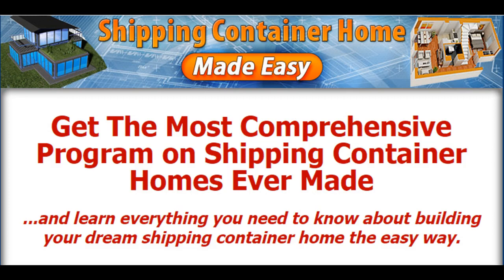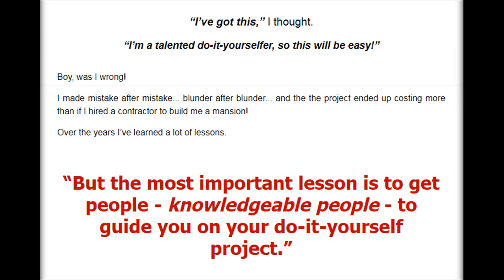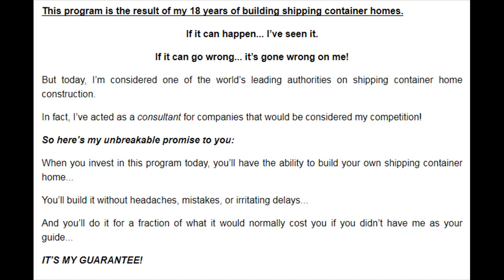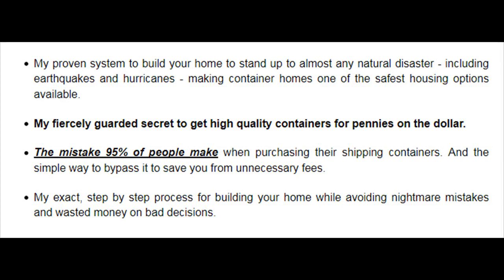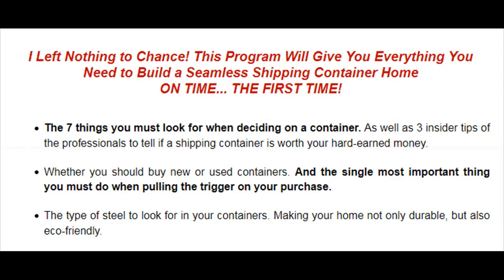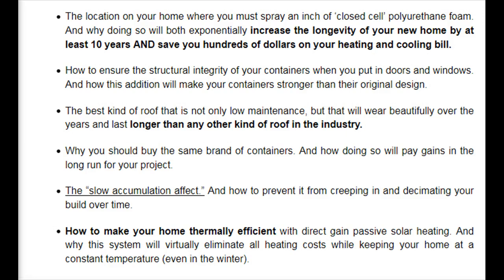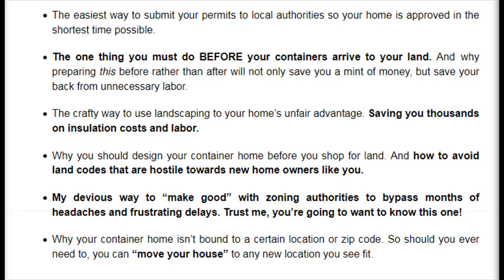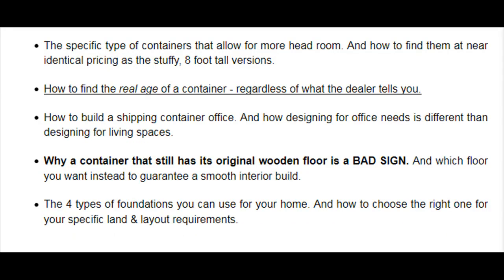Learn how to build homes made from shipping containers - DIY - Best and easiest method to build.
Get The Most Comprehensive Program on Shipping Container Homes Ever Made
...and learn everything you need to know about building your dream shipping container home the easy way.

If you’re researching how to build a shipping container home then this will be one of the most exciting messages you ever read.

Because in the next 3 minutes I’m going to show you how to build your dream home for a fraction of the cost of buying a standard house.
And how to avoid all the mistakes of builders that have come before you.
Here Are Some of The Secrets You’ll Discover When You Invest in “Shipping Container Home Made Easy™” Today...

    Where to find a surplus of brand new shipping containers where owners will take just about anything to get them off their hands - sometimes even giving them to you for free or PAYING YOU to take them.
    You shouldn’t pay more than this much for your containers. If anyone is trying to gouge you for more than this number, then look elsewhere!
    The biggest mistake new owners make when building their home. And how to avoid it to sidestep years of potential headaches and tens of thousands of dollars.
    How to find shipping containers in your immediate area while dodging the expensive transportation costs of distant suppliers. And how to negotiate to get them for the lowest price possible.
    My proven system to build your home to stand up to almost any natural disaster - including earthquakes and hurricanes - making container homes one of the safest housing options available.
    My fiercely guarded secret to get high quality containers for pennies on the dollar.
    The mistake 95% of people make when purchasing their shipping containers. And the simple way to bypass it to save you from unnecessary fees.
    My exact, step by step process for building your home while avoiding nightmare mistakes and wasted money on bad decisions.

When You’re Done With This Program You’ll Know More Than Most Professional Home Builders!

    You’ll also learn how to execute a build that will not only keep you in the green, but oftentimes leave more money in your pocket than you originally planned for!
How to get essential parts for your home ABSOLUTELY FREE.
    The one place NOT to cut corners on your project. And how investing in this will put you 5 steps ahead of most do-it-yourselfers who try to save money in the wrong places.
    Why the location of your build influences the price the most. And how to elude extraneous costs by building in zoning pockets the authorities don’t want you to know about.
    The 5 essential things you must consider when choosing to build your home yourself ... hiring a contractor to do it for you... or a mix of the two.
    How to build a heat reflecting roof that standard homes simply can’t compete with. And how it will save you a stack of money in cooling costs within the first few years of use!
    The 4 things you must look for in a contractor if you plan to hiring one to build your container home. And why this is so critical, it alone is worth more than 10x times the price of this program.
    The most economical load bearing set up for your container home. And why building your home this way will cut the cost of your project by 30%.

shipping container home
shipping containers for sale
container house
container homes
shipping container house floor plans
container house for sale
shipping container house
prefab container homes
container house plans
shipping container buildings
shipping container cabin
container home plans
shipping container homes for sale
container home designs
shipping container house plans
shipping container home builders
prefab shipping container homes
container home builders
storage container homes
shipping container home plans
cargo container homes
shipping container home floor plans
shipping crate house
shipping container floor plans
modern shipping container homes
used shipping container homes for sale